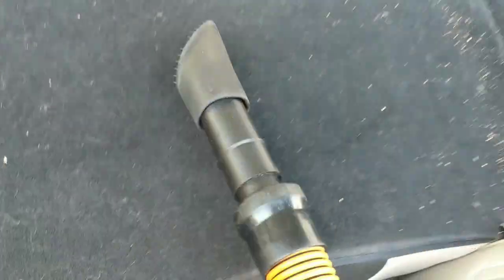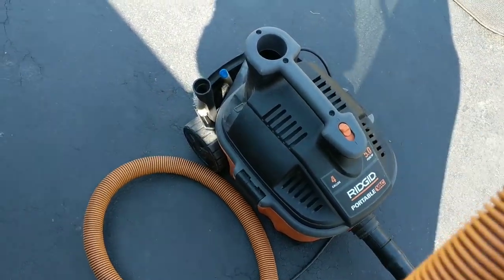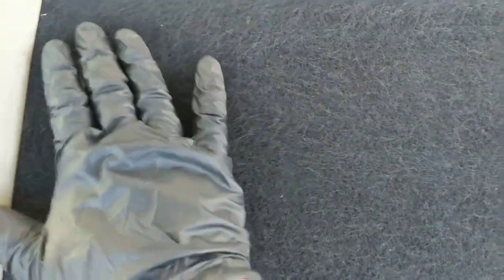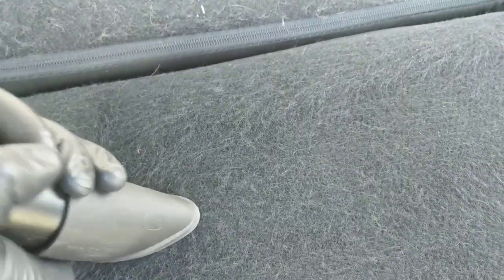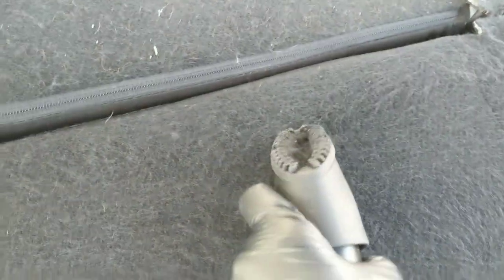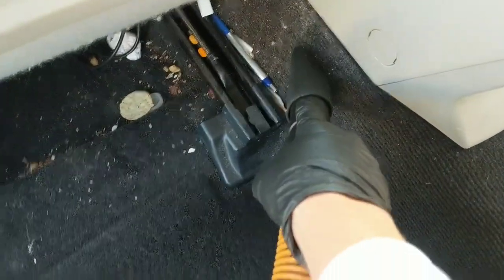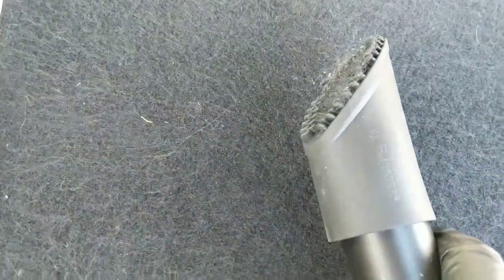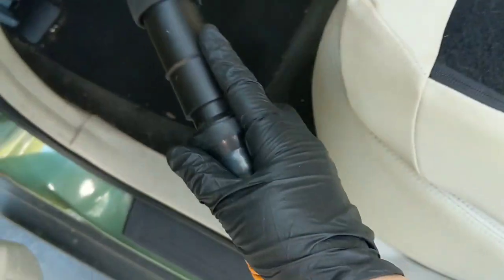Removing pesky pet hair with ease using the Fur-Eel pet hair vacuum attachment!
In this video I demo how I utilize the Fur-Eel vacuum attachment from Buff Brite along with the adapter to remove pesky pet hair that otherwise I would have spent a lot more time removing or had to buy/utilize more equipment or tools to speed up the process. This takes the place of a compressor as well as a drill brush, saving me time and money.

To purchase the Rigid shop vac along with detailing kit